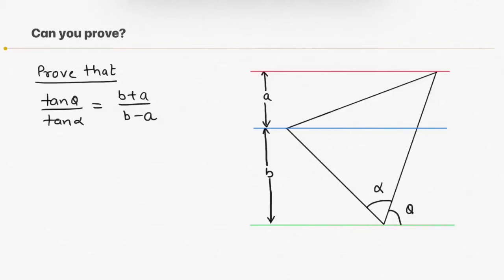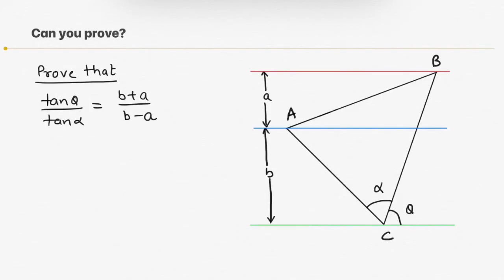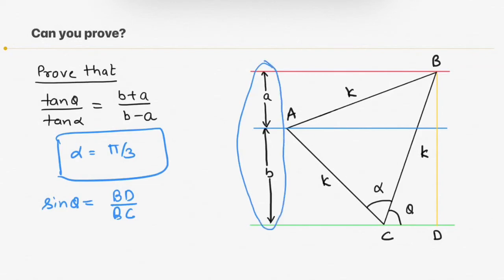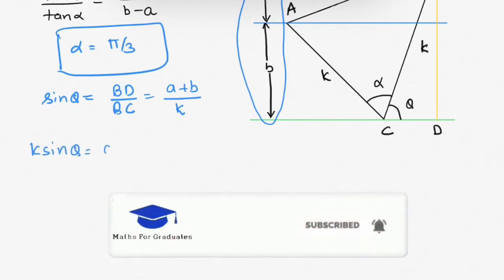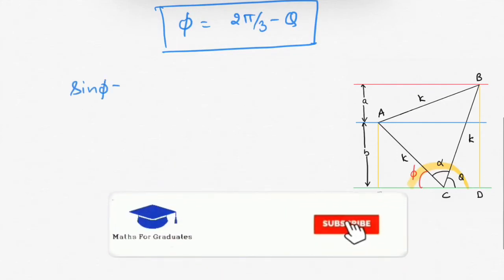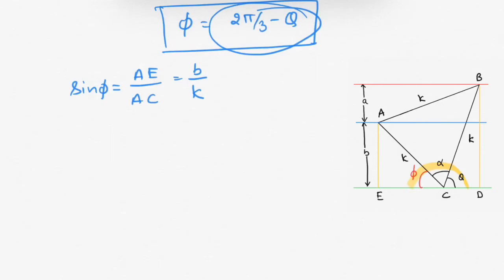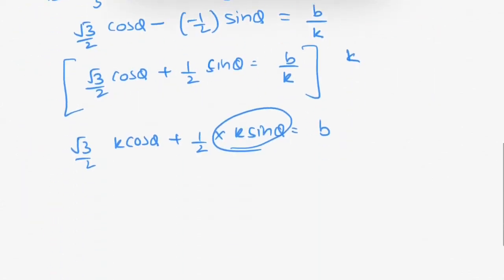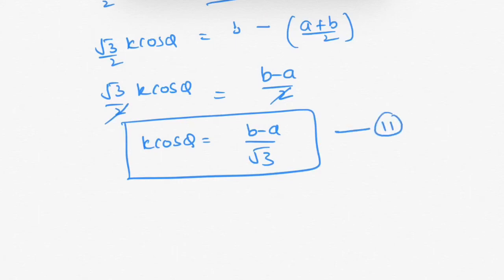#6||Can you solve?|| Prove